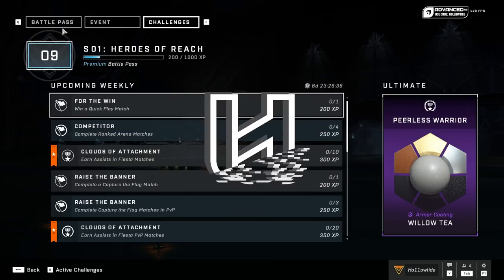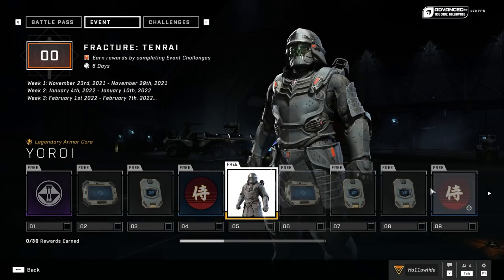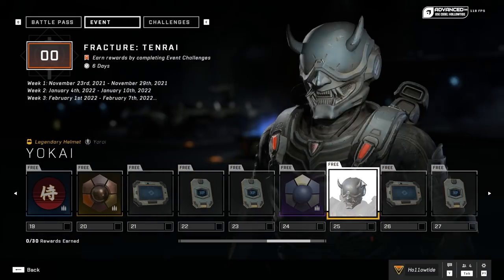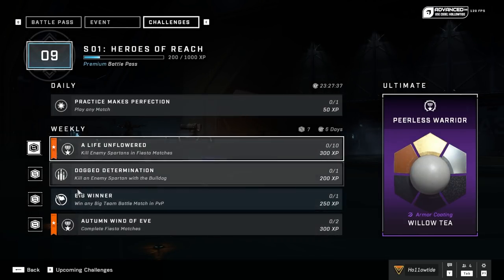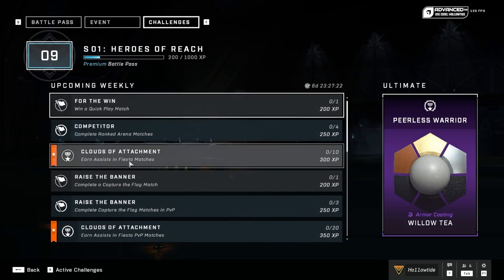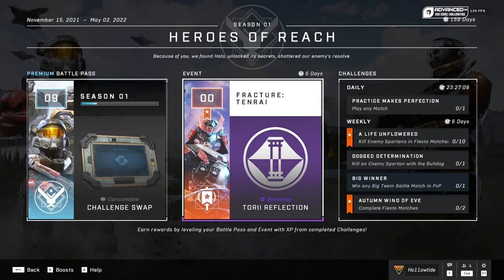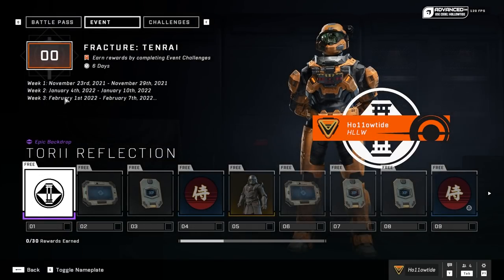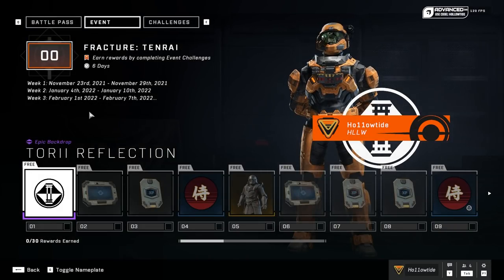Halo Infinite Tenrai Fracture Event is HERE! How to Get the Yoroi Armor